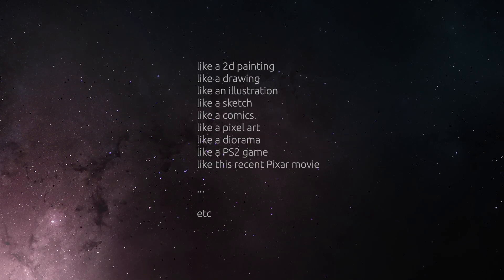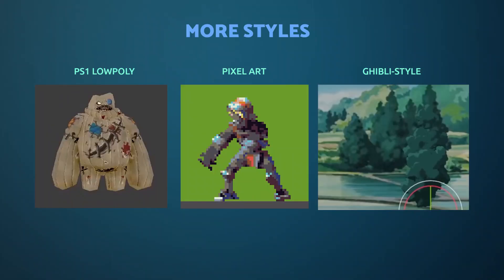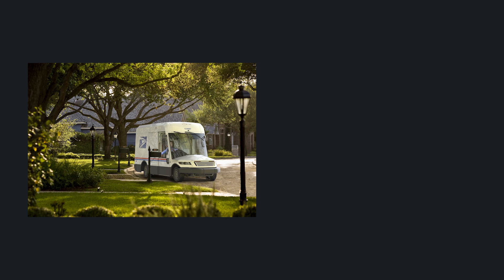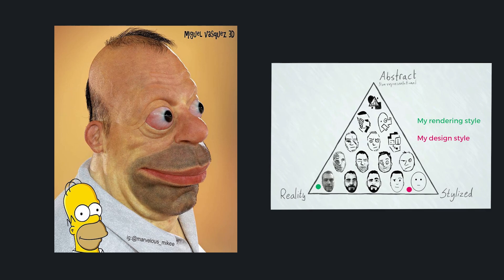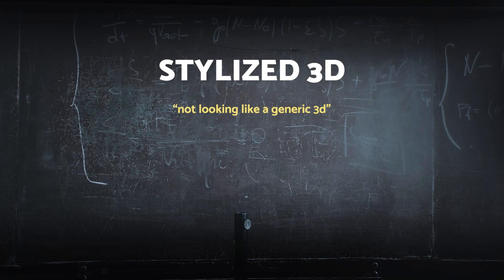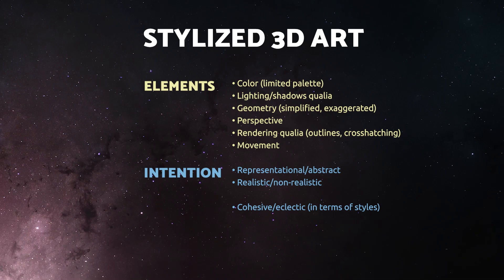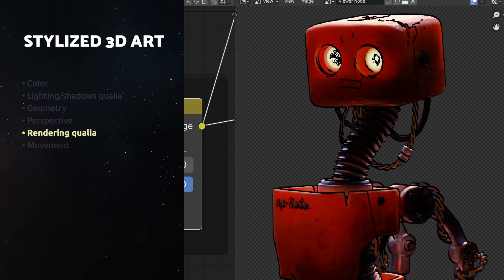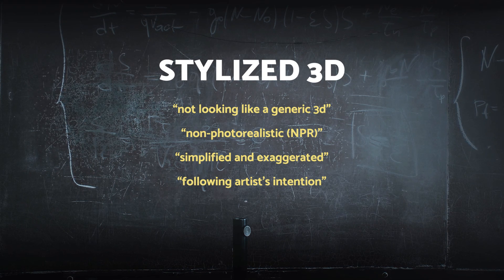What is Stylized 3D Graphics and Non-photoreal (NPR)?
Non-photorealistic 3d graphics and stylized graphics is something that can have a few different meanings in the 3d art community. Let's figure it out together in this video.